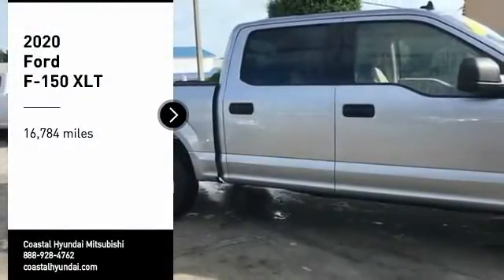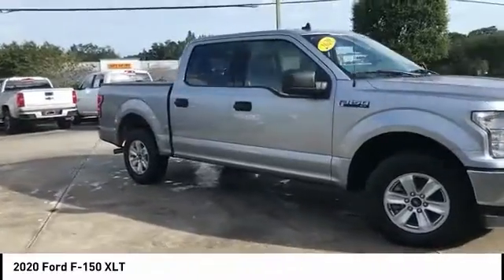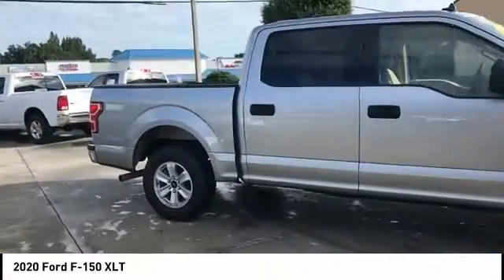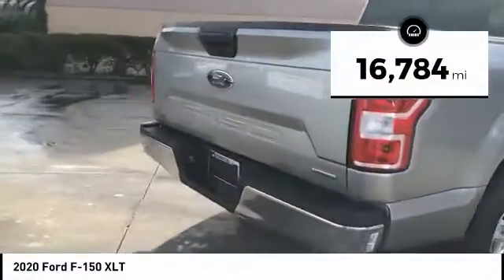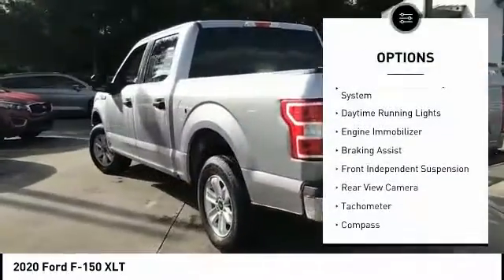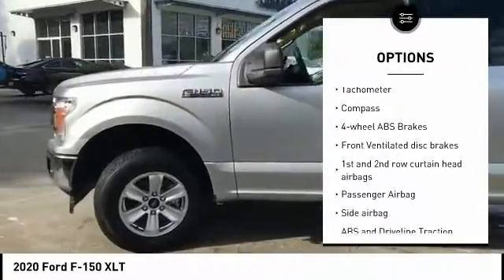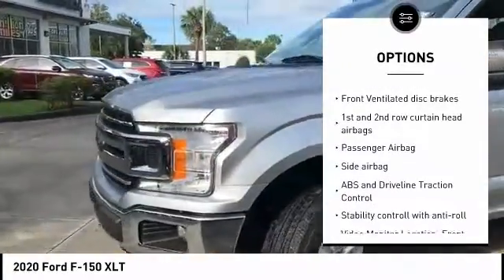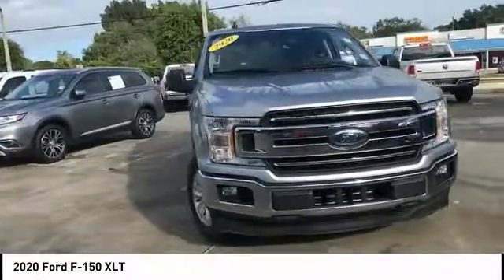2020 Ford F-150 Melbourne FL 98759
2020 Ford F-150 XLT